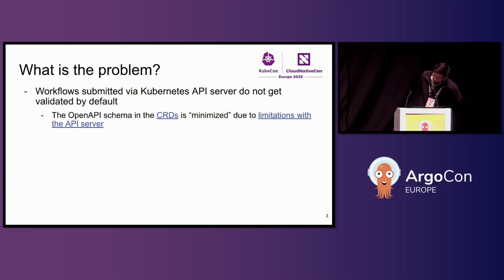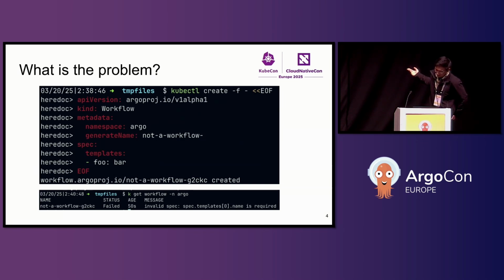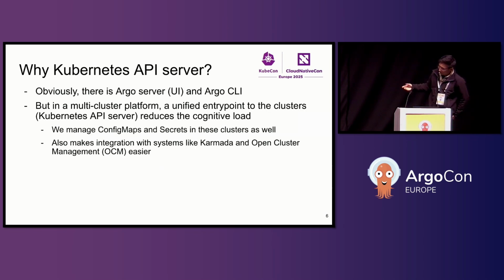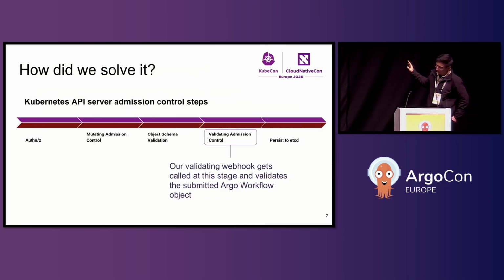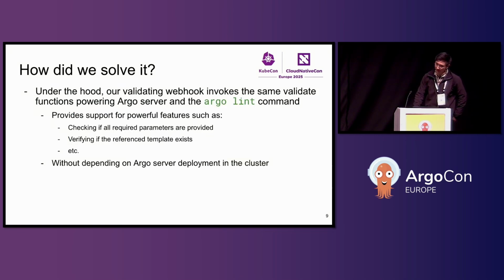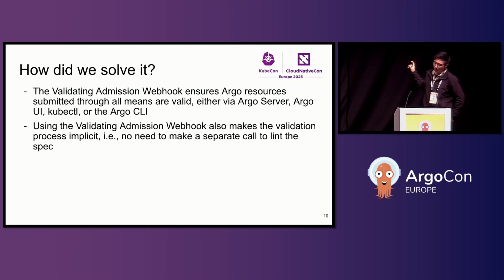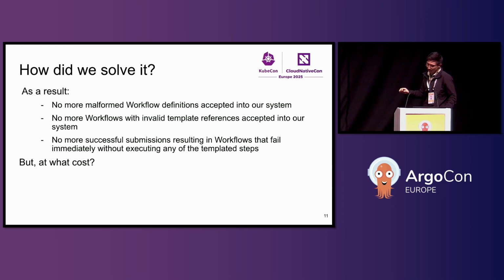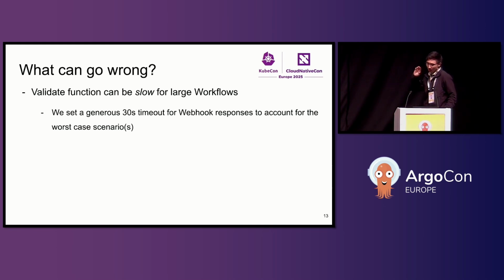Lightning Talk: Are You Sure It Works? Double Check Your Workflow Spec With Validating... Will Wang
Lightning Talk: Are You Sure It Works? Double Check Your Workflow Spec With Validating Webhooks - Will Wang, Bloomberg

Workflow specs can be pretty complicated, involving references to many different templates and WorkflowTemplates with nested container or script definitions. Outside of using argo lint, how do you make sure your complicated Workflow definition is valid and legit? The community has raised similar questions/concerns in Issue #13503.

In this talk, we'd like to share how we utilize Kubernetes' Validating Webhooks and Argo Workflow's validating function to address this concern to make sure every Argo Workflow resource submitted into our system not only uses valid specifications, but also references valid templates with the correct parameters.